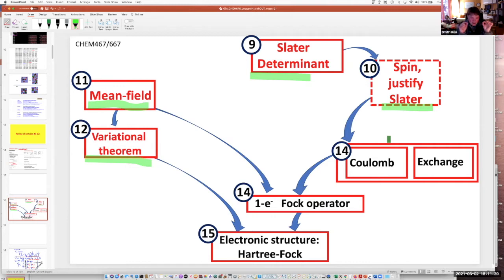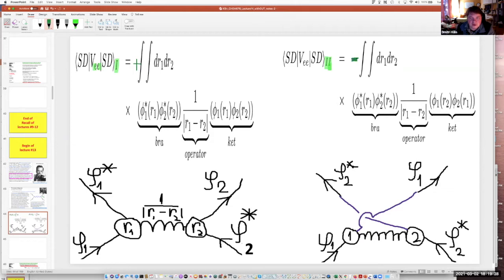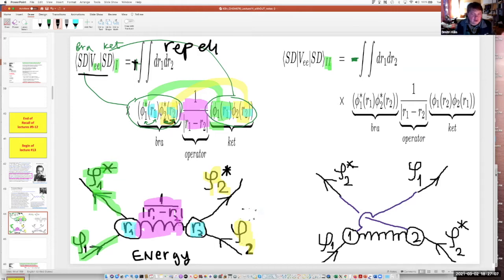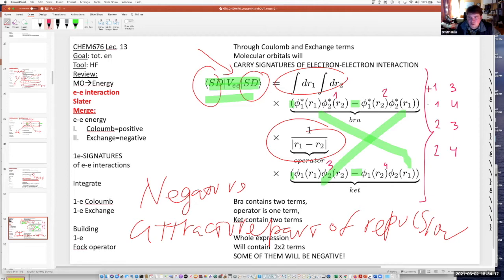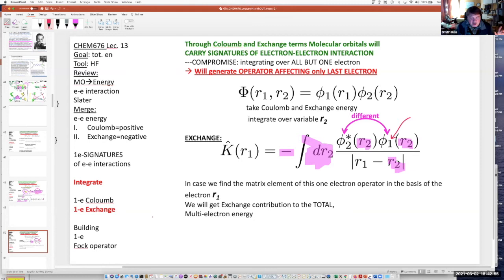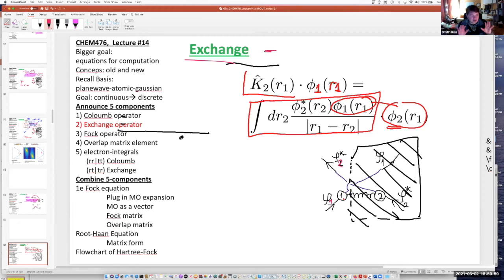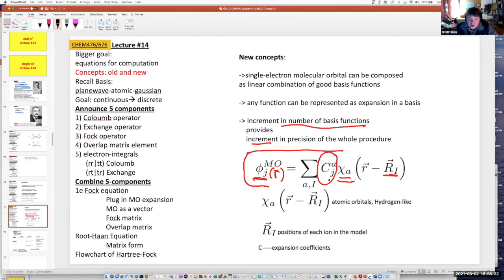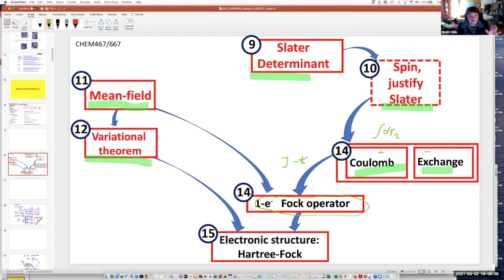chem676 2021 lec14